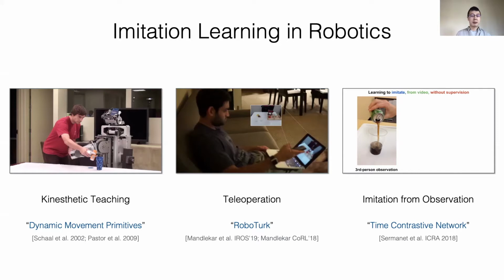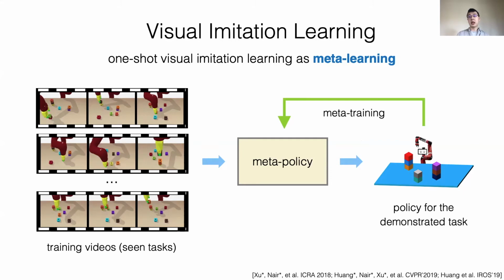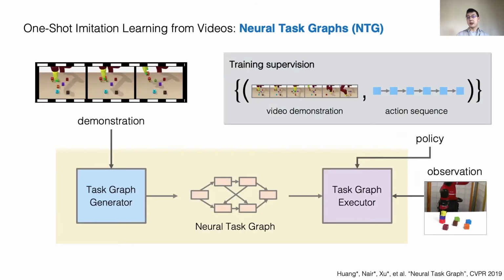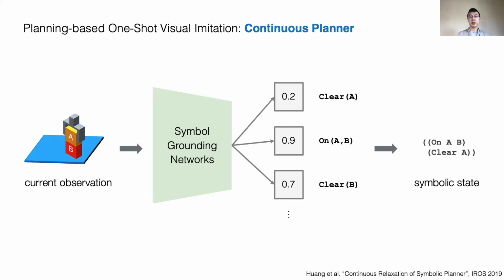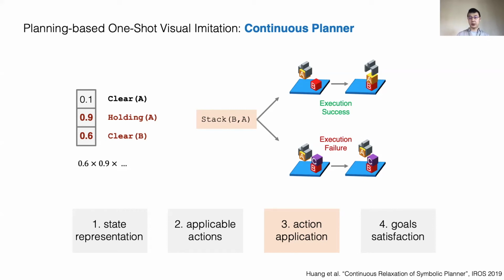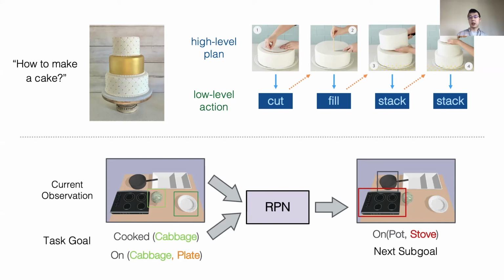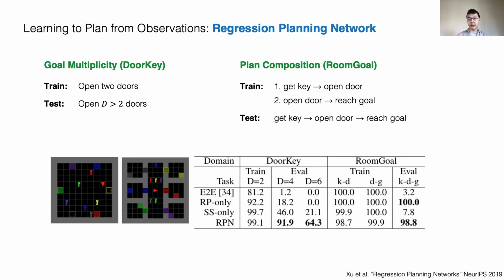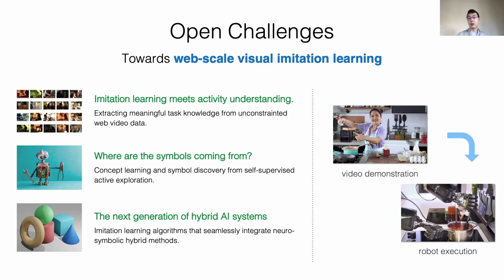Visual Imitation Learning: Generalization, Perceptual Grounding, and Abstraction | Yuke Zhu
RSS'20 Workshop: Advances & Challenges in Imitation Learning for Robotics